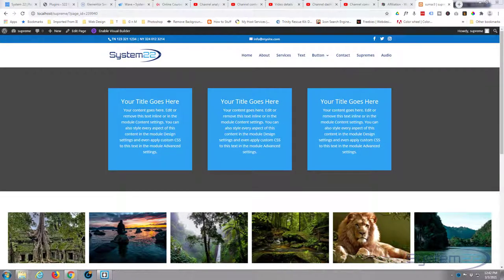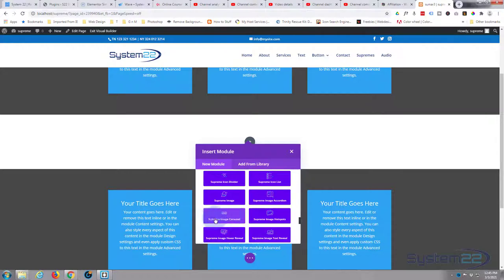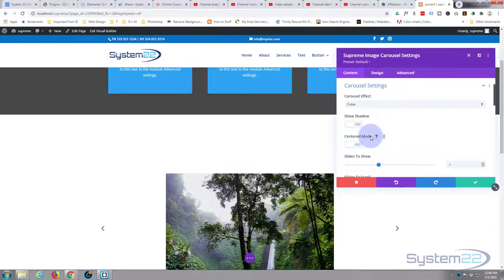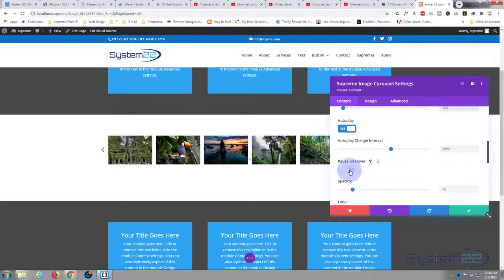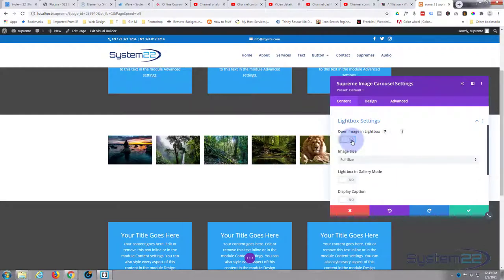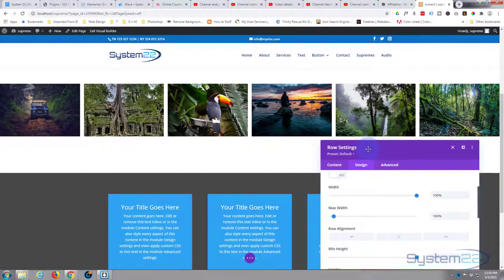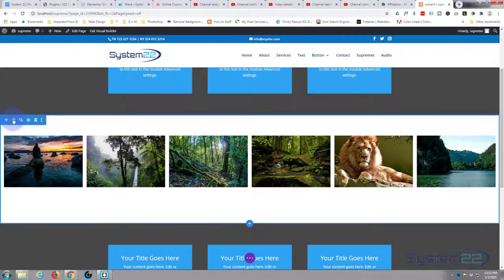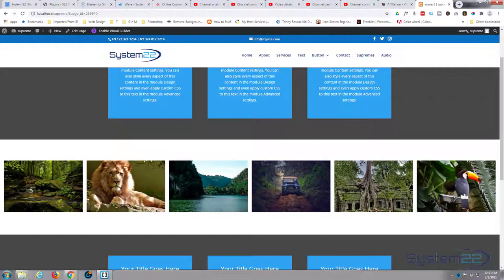Divi Supreme Modules Full Width Image Carousel With Lightbox 👍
Divi Supreme Modules Full Width Image Carousel With Lightbox. We are going to be using the Divi Supreme Modules Plugin to create some great effects in this series of videos.

CHAPTERS

00:00  Intro
00:49  Add Section
01:27  Add Image Carousel Module
02:08  Carousel Settings
06:33  Make Full Width
08:19  Section Padding
08:56  Result

SOCIAL MEDIA
Follow what I'm doing on: